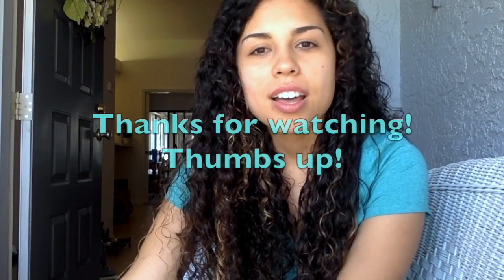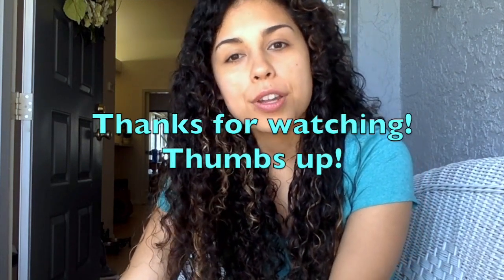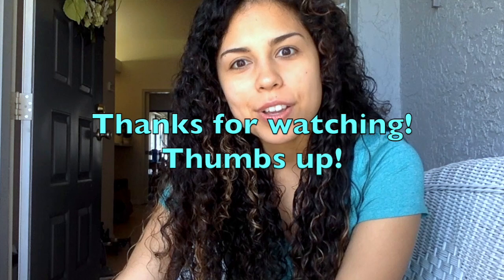NBCOT PDF exam prep REVIEW/BOARD EXAM EXPERIENCE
This is a free resource for Occupational Therapy  students. In this video I discuss the material I used to study for the board exam. I also discuss my experience taking the board exam. I will answer any questions left in the comment section.